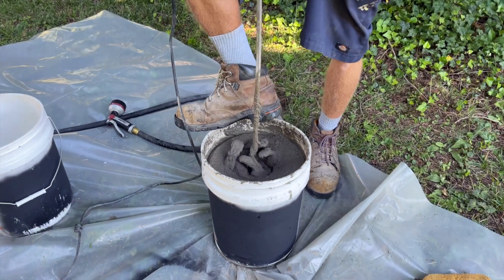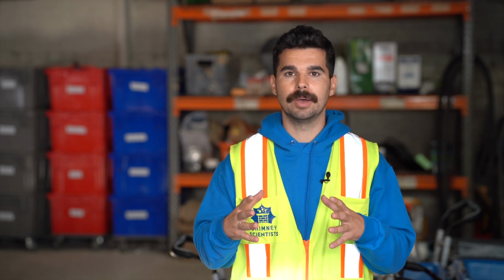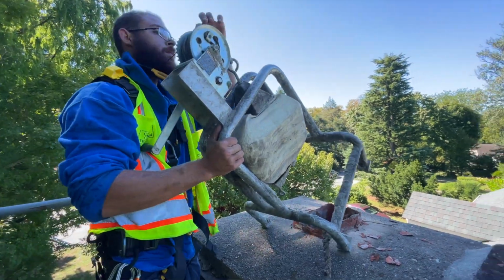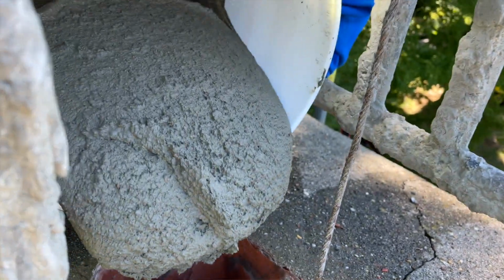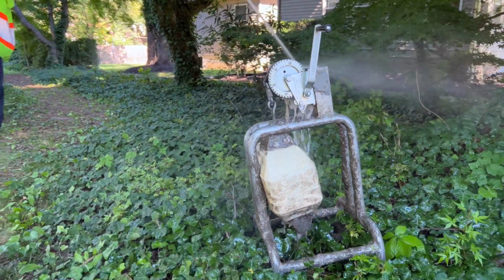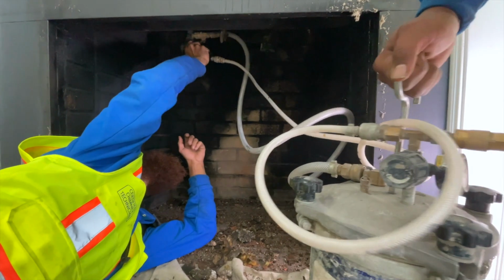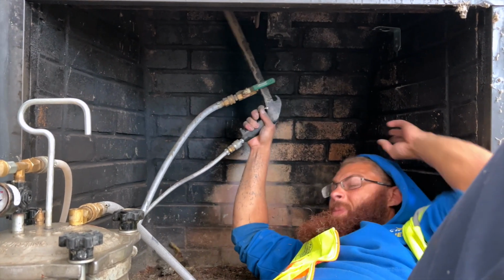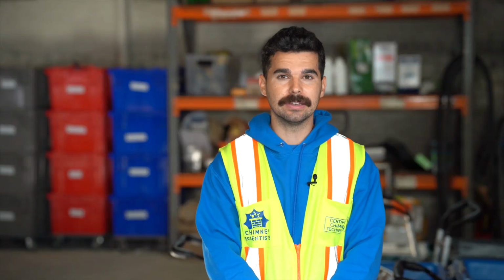Ceramic Restoration Process Final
The Chimney Scientist services Montgomery, Bucks, & Delaware Counties with everything from chimney certifications, chimney inspections, and chimney cleanings as well as chimney relining.

Our goal is to help bring our customer's chimney up to safe working order at the most affordable pricing possible. Our owner operated company is always ontime, never leaves a mess, and treats your home with care and respect.

Please call to have your chimney inspected or serviced today!